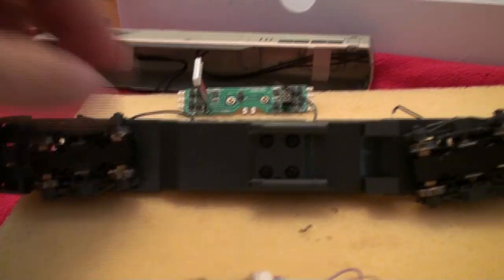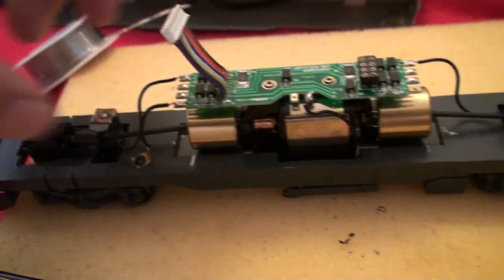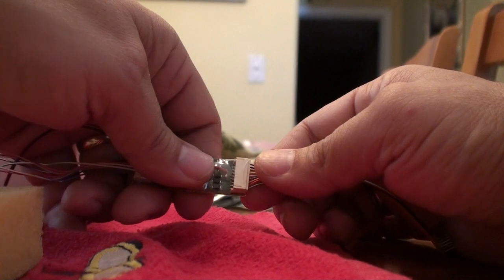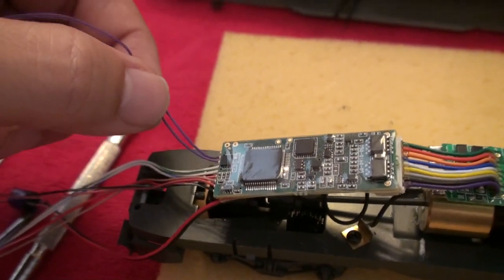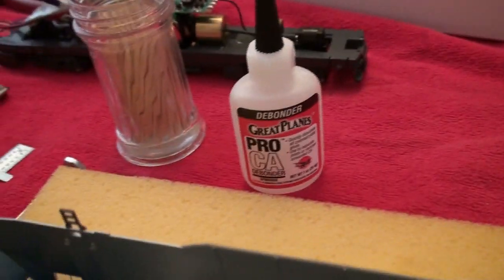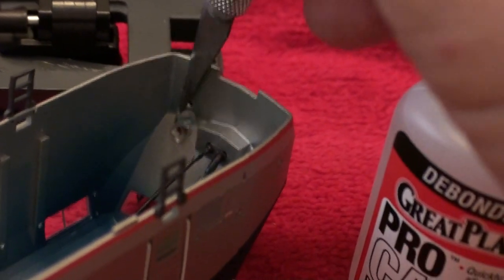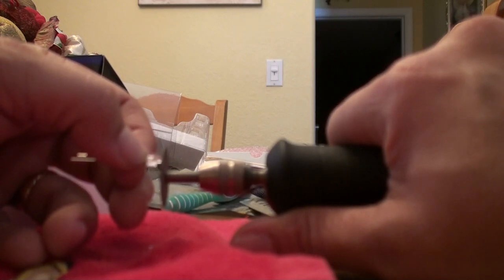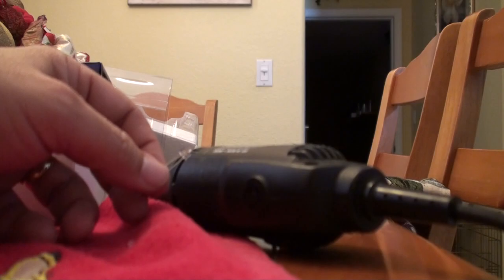My CSX/NS HO Railroad Part 26 C "installing a QSI sound decoder in an Athearn AMD-103"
This video begins to cover the LED Ditch light installation